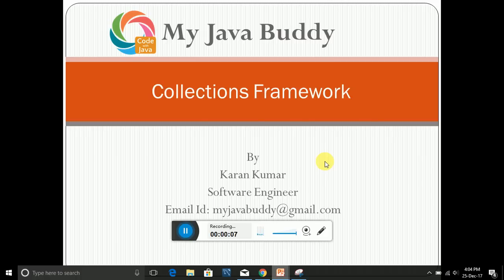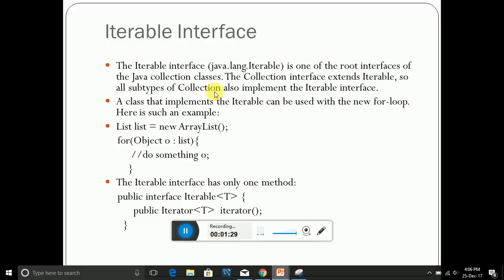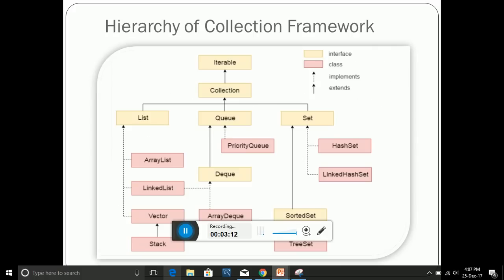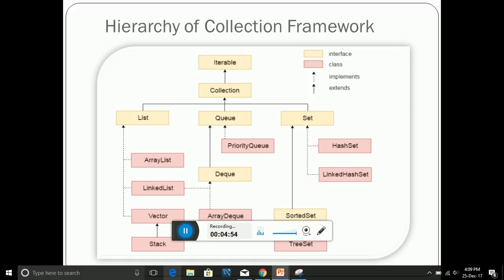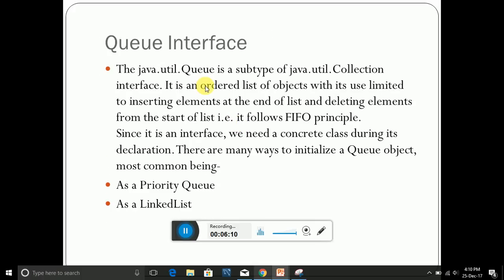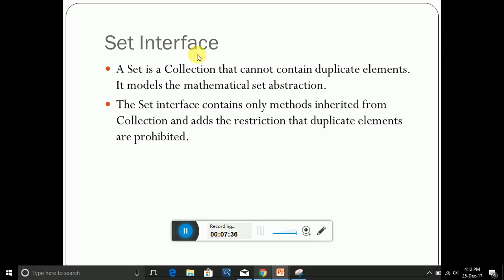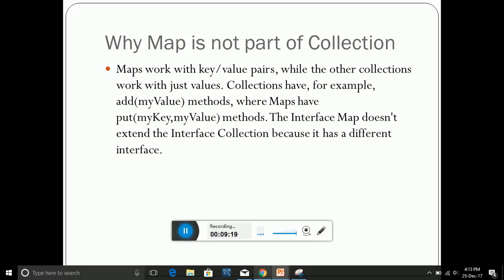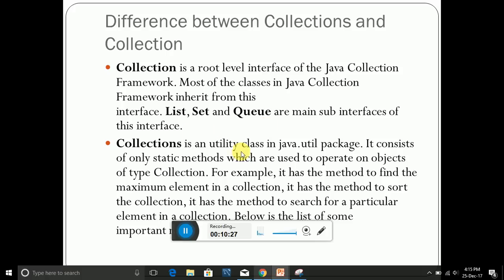Basics of Java Collections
My Java Buddy

This video is based on Java Collections framework. Here I have described the collections framework overview in easy approach. If you needs the presentation file that i presented go to following link: